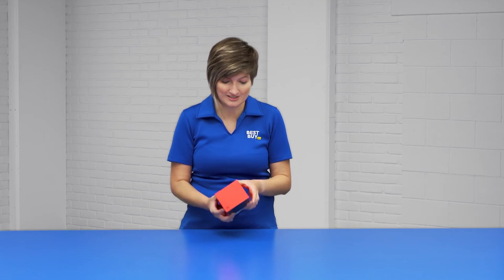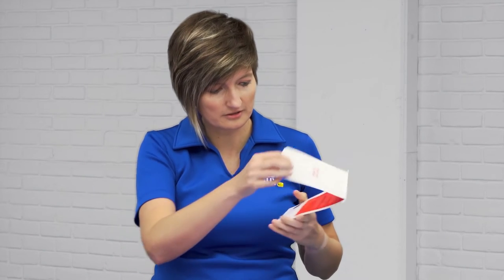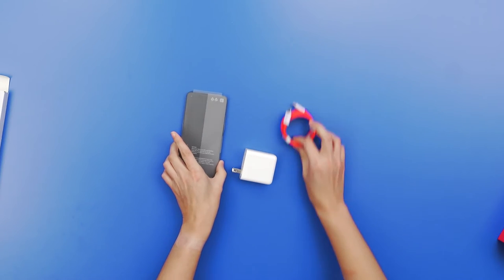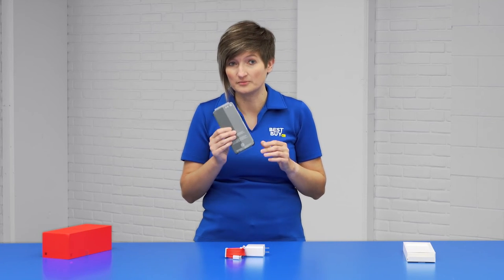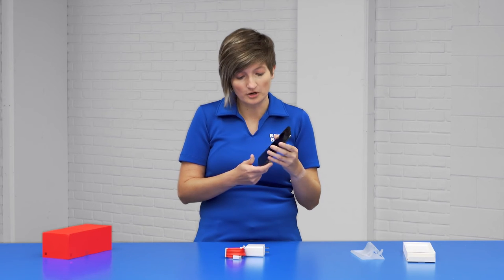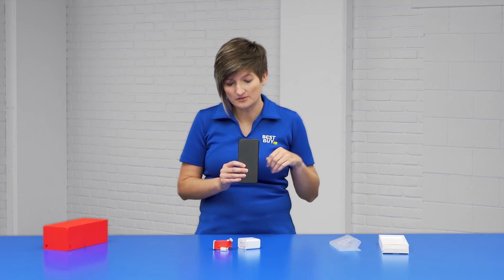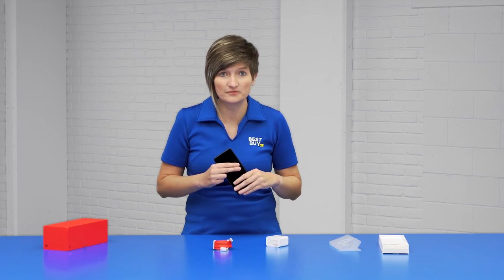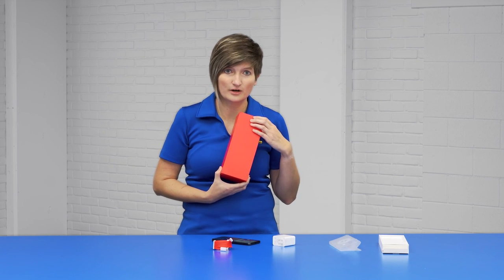Unboxed: One Plus 9 5G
This is Unboxed, where you can watch Best Buy Experts open the latest tech. Ashley will unbox the One Plus 9 5G smartphone. She’ll show you what comes with it, explain the basics (like the cameras) and tell you about the unique battery features.

Want to see more tech Unboxed?